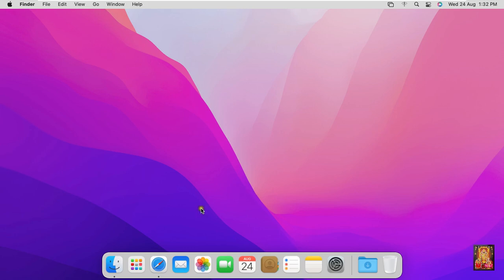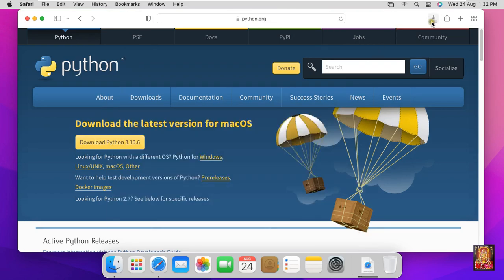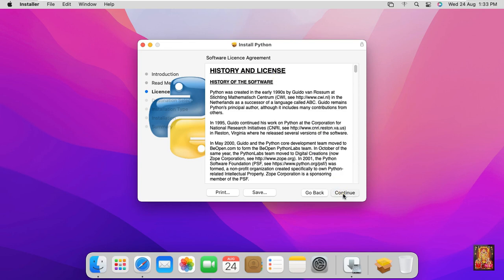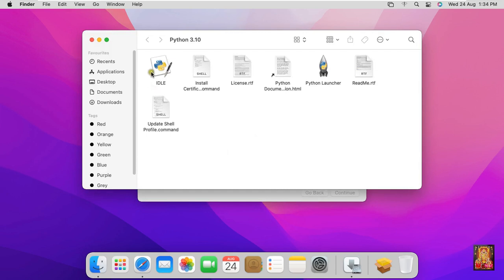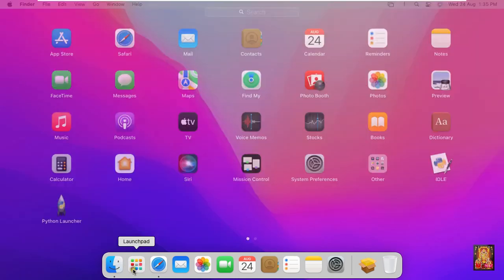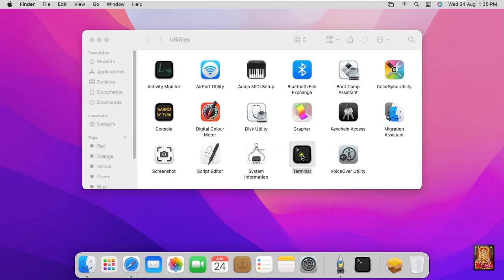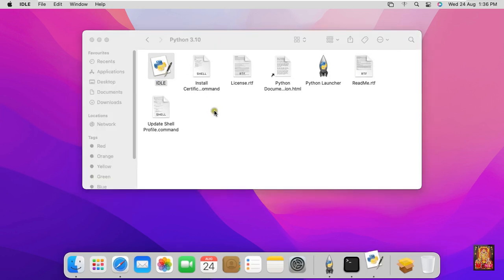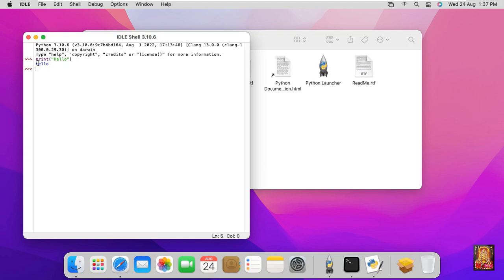How to Install Python Latest Version 3.10.6 on macOS Monterey